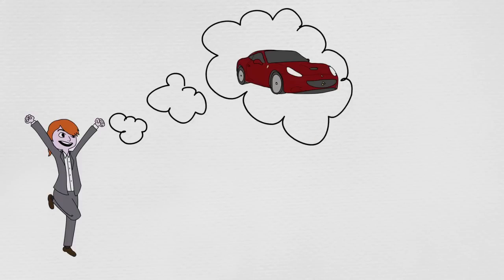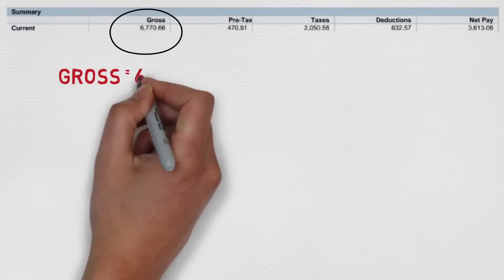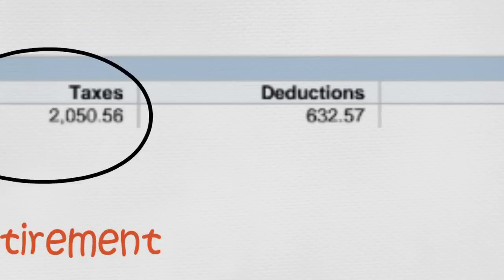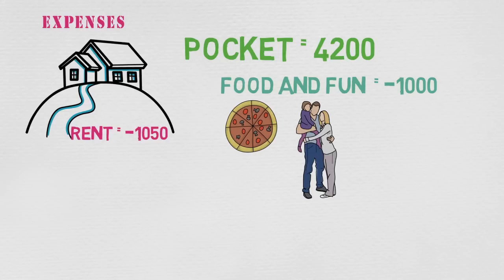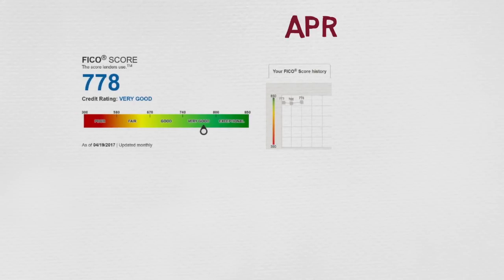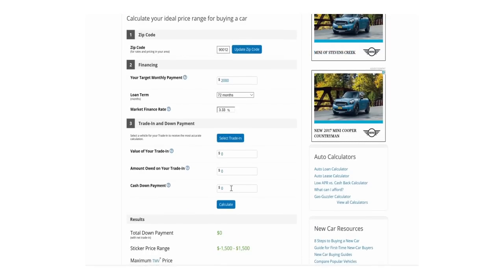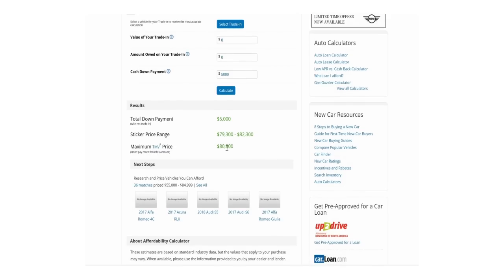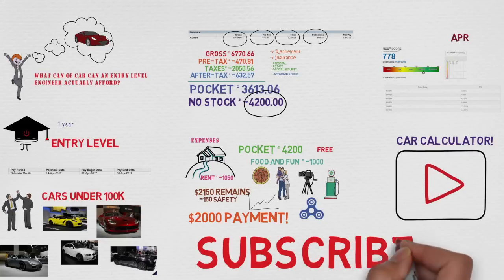What Cars can you afford as an Engineer!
Ever wondered what kind of car you can afford working as an Engineer?

ARDUINO BUDGET LINK!!!

Slightly more expensive kit

Fun short video where I talk about what kind of cars you can afford as an entry level Engineer. If you are thinking about majoring in Engineering this video might give you some insight on what kind of car you will be able to afford.